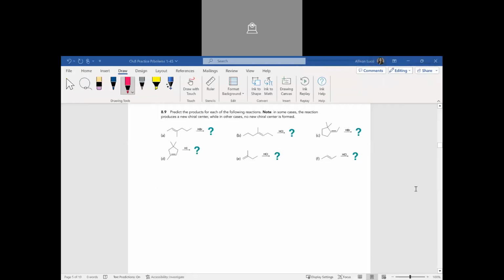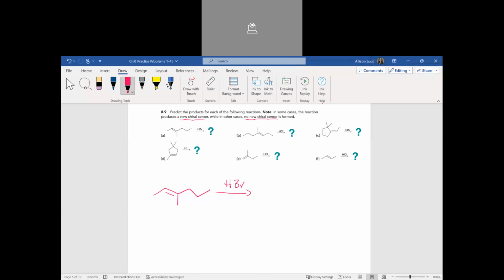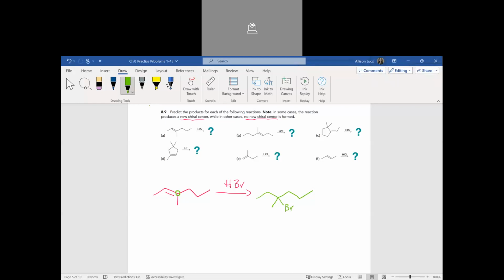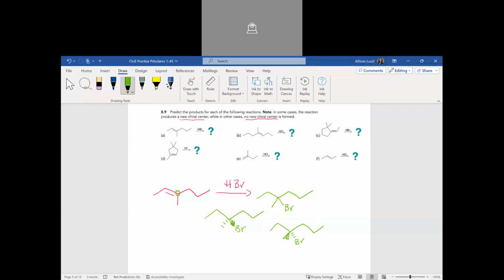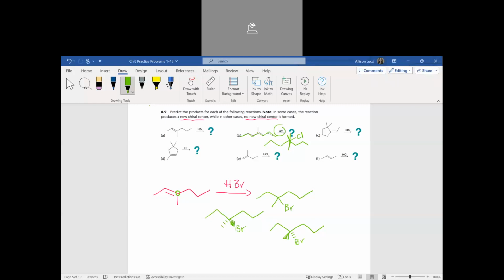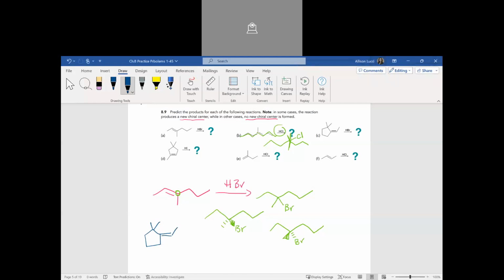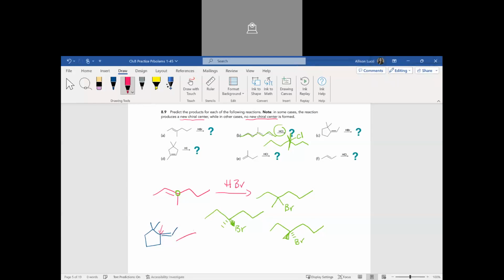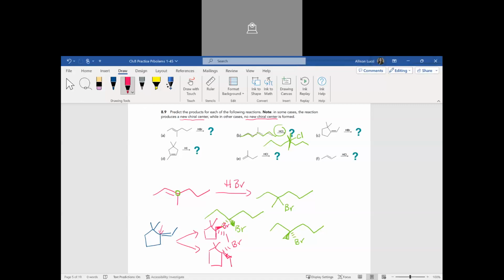Klein Chapter 8 Problem 9